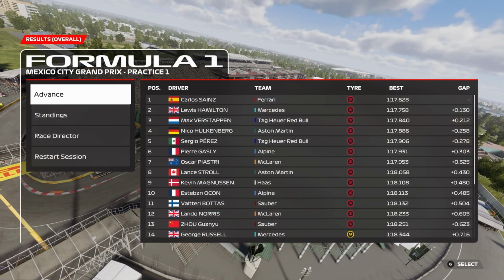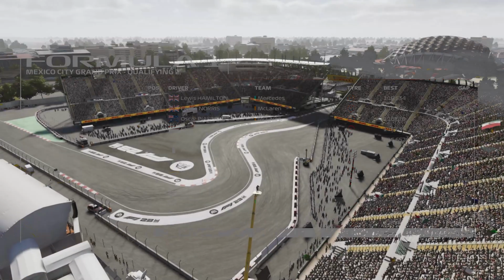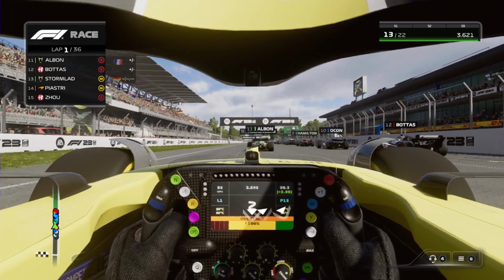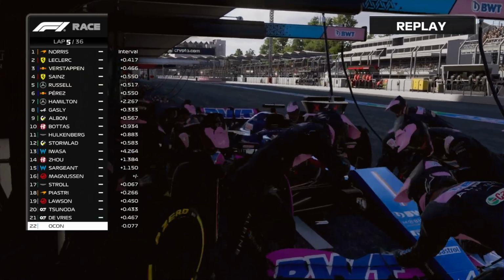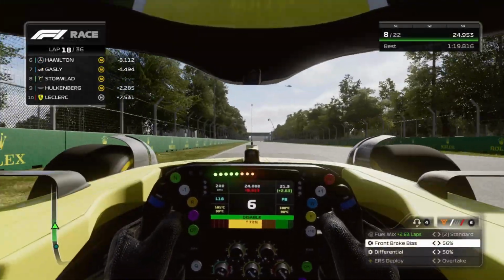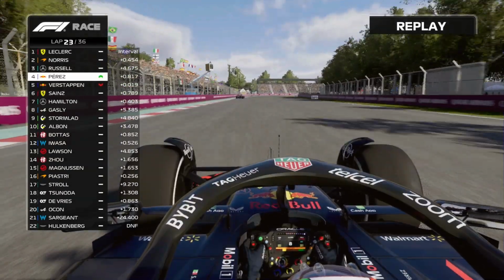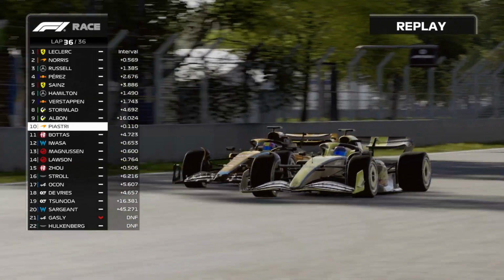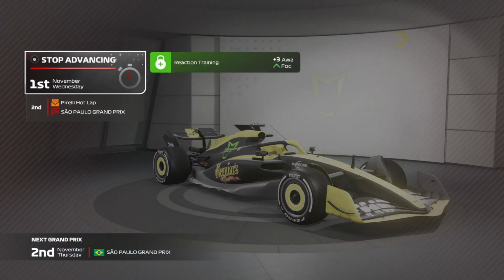THE CHAMPIONSHIP BATTLE TIGHTENS!! FLYING CARS AND BUST UPS!! F1 23 MyTeam Season 2 Part 30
F1 23 MyTeam career mode - Brabham Meguiars - Season 2 Part 30 Mexican Grand Prix
Tools used in this videos
Team Liveries
Brabham Meguiars - Myself